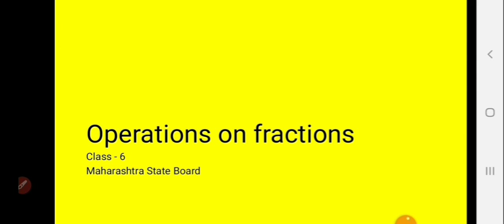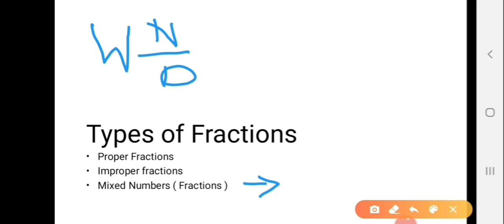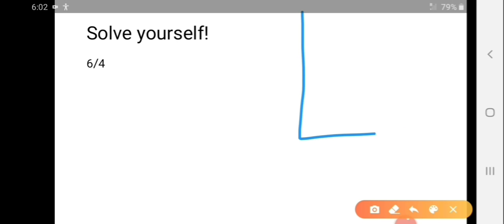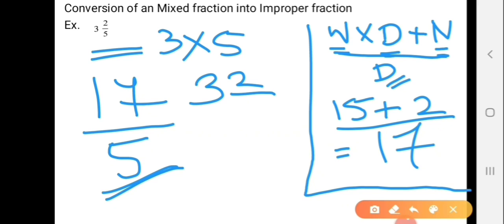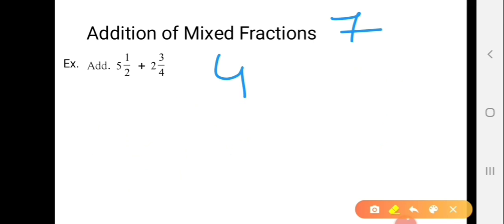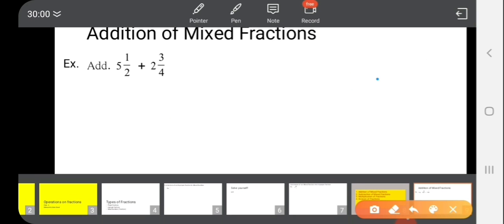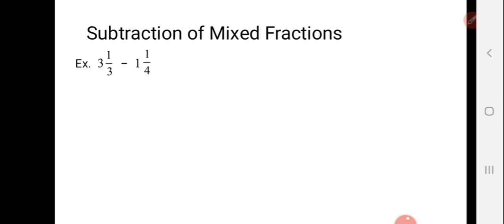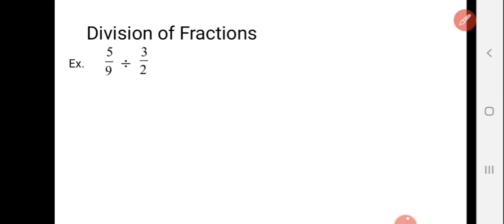Ch.4 Operations on fractions|Maths - M.S.B|Maths Study Material for Class-6| Knowledge Resources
Hi guys! Hope all are safe at home.

     Students find Maths tough especially when they get promoted to Class-6.

          Our channel gives study materials for students. They can access them on this channel.

    Subject : Mathematics
    Class    : 6
    Topic    : Operation on fractions

    and...don't...forget...to...press...the...bell...icon...TO GET THE LATEST VIDEO UPDATES.

   BYEEEE